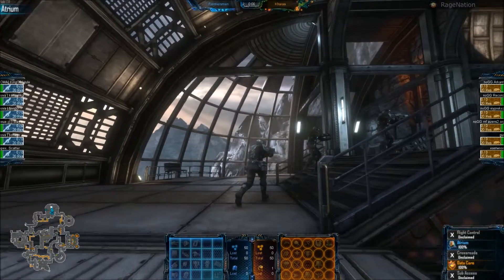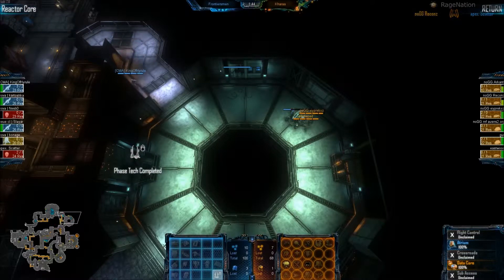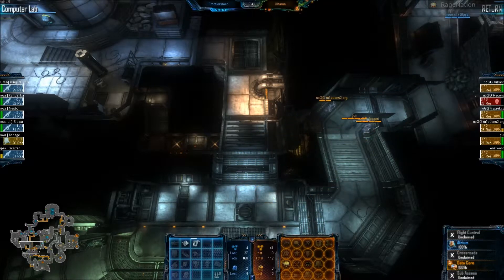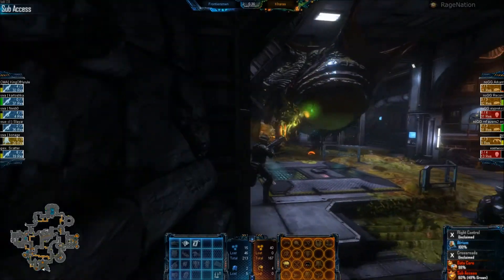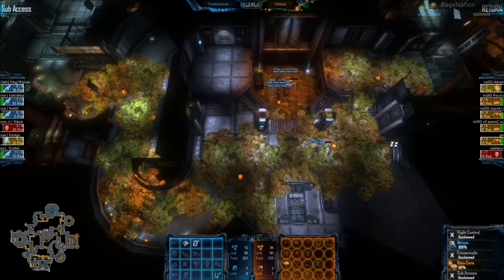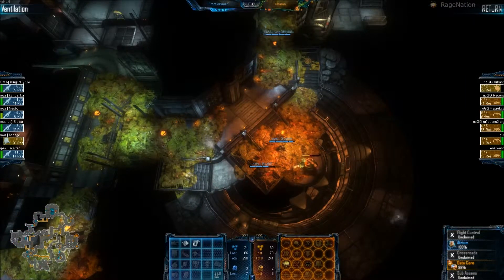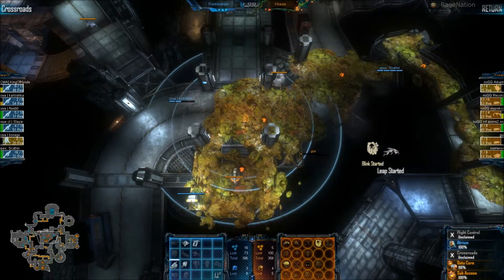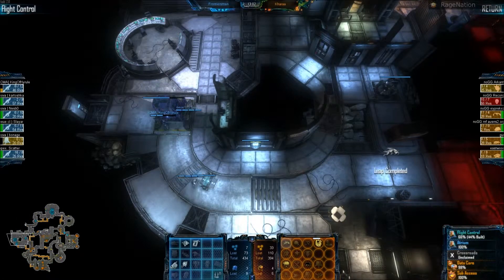NS2 PUG - SUMMIT Game 1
Natural Selection 2 PUG containing some Nova and NoGG players
Summit Game 1
Tough game with teams trading blows for a good few minutes

for more details on upcoming tourneys